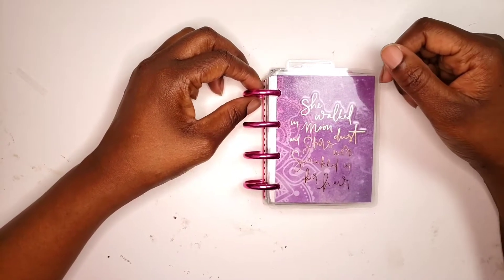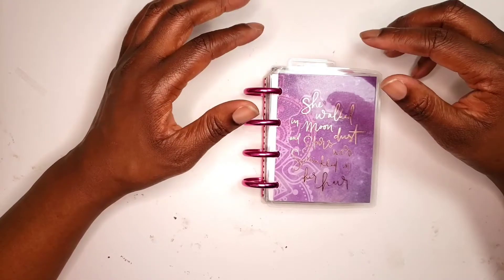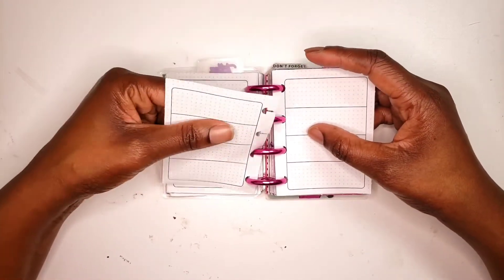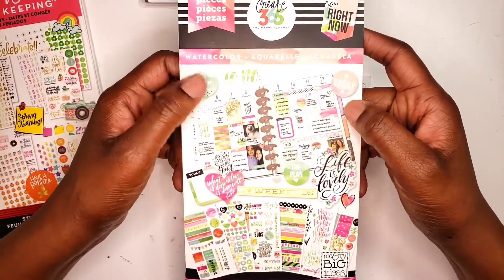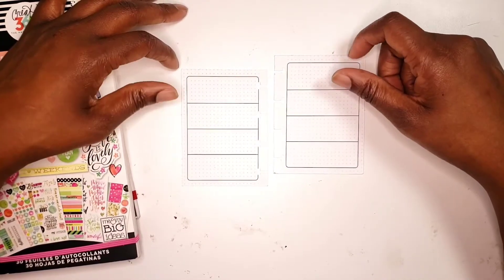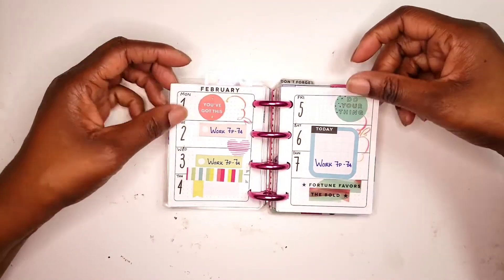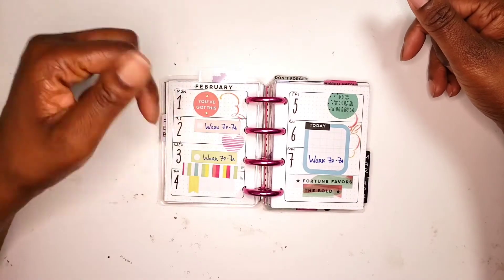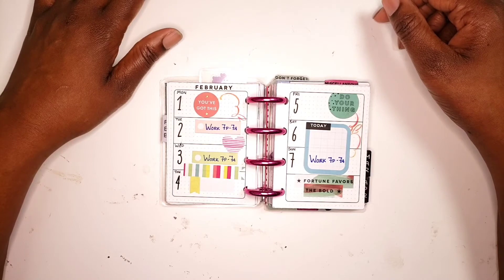DIY Micro Happy Planner PWM Feb 1-7